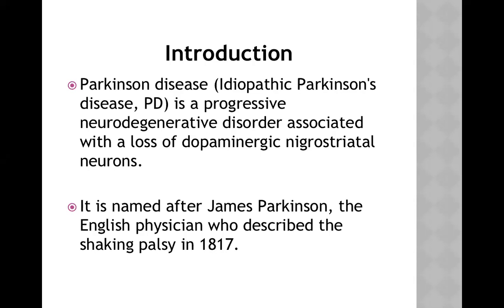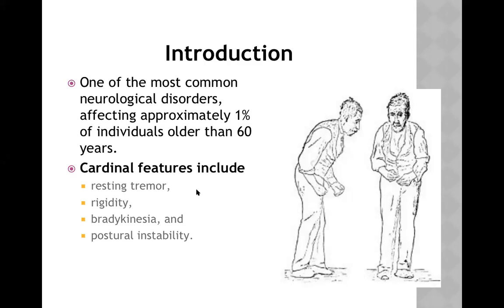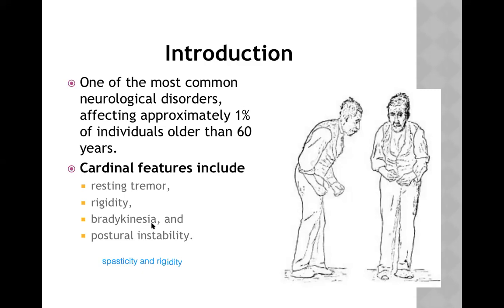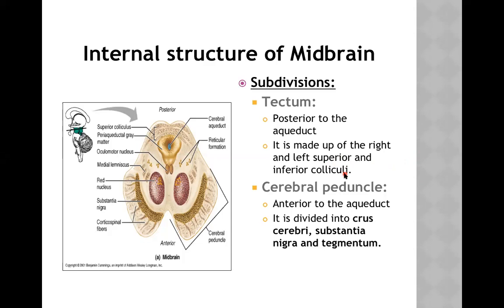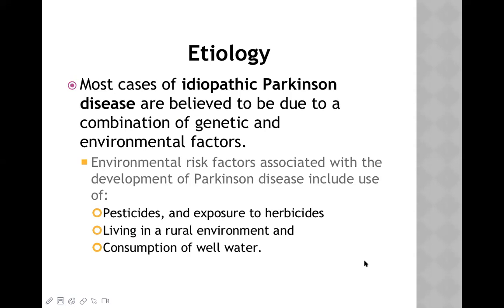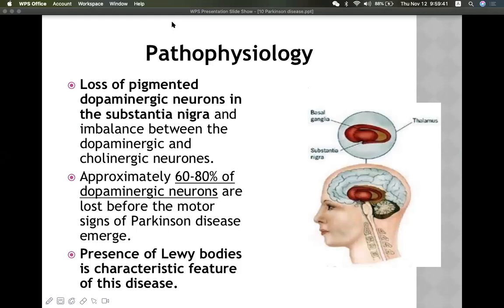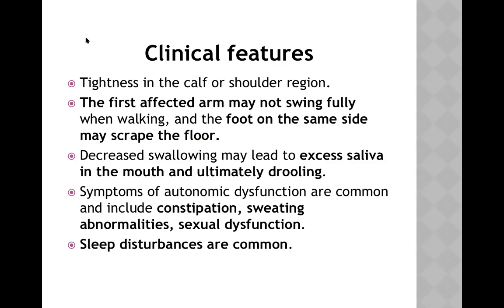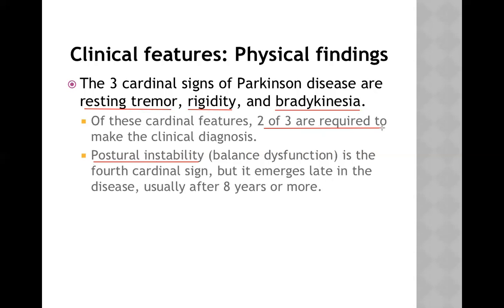Parkinson disease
Live online medical lecture on Parkinson disease